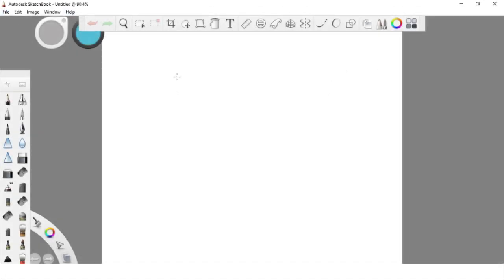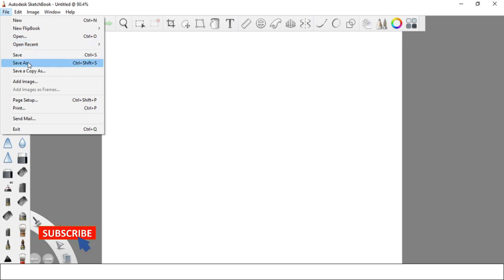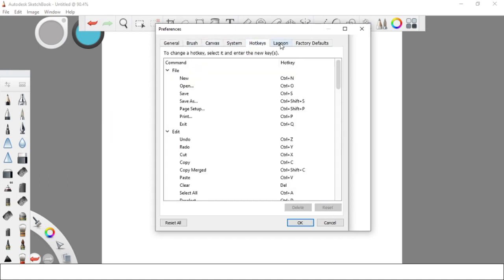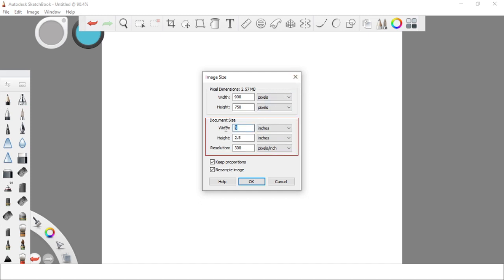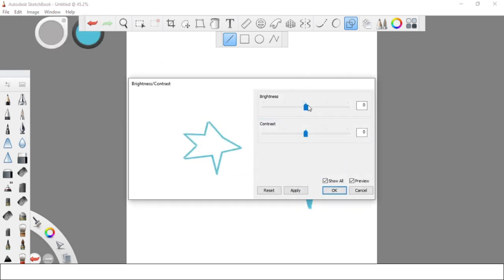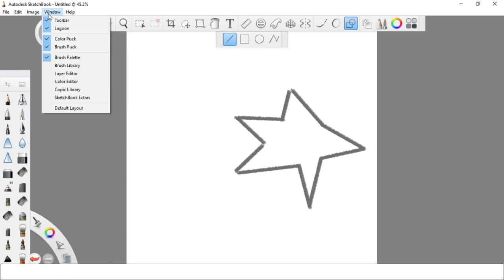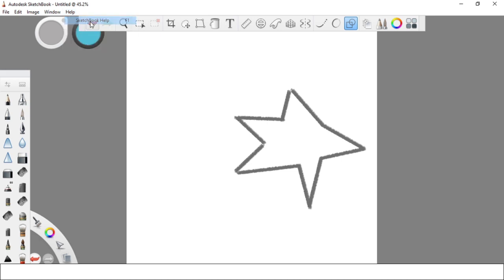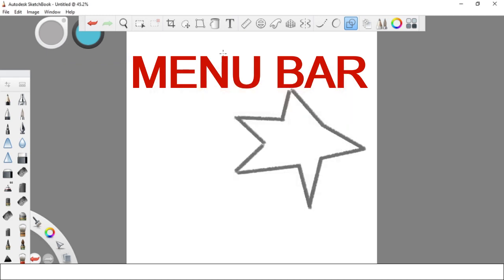Autodesk Sketchbook Tutorial - MENU BAR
In this video, I will show you the menus and options under the menu bar of Autodesk sketchbook . Enjoy watching! Power!

For questions about commissioned art - vexel art - Autodesk sketchbook - digital painting - digital arts – how to cartoon youself – tutorials – my digital art process or workflow – speed painting – speed drawing you can send me a message

I can also do children’s book illustrations and traditional arts check my instagram account @sirjhucel